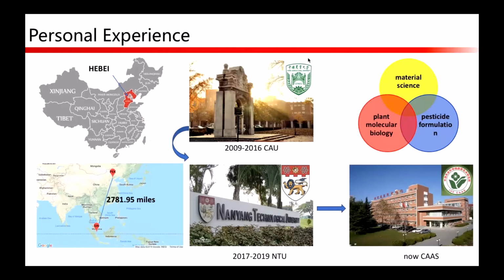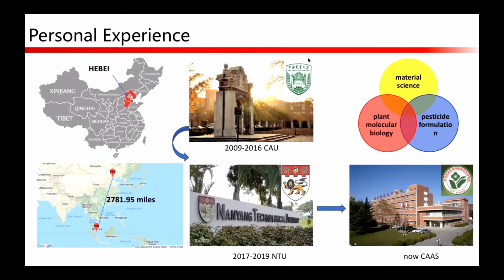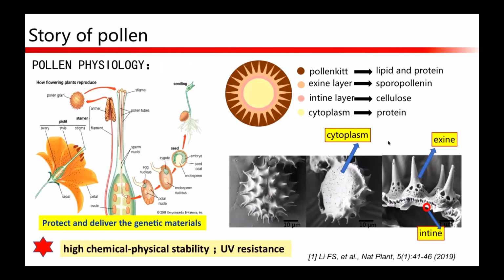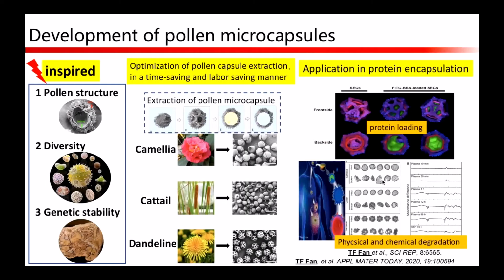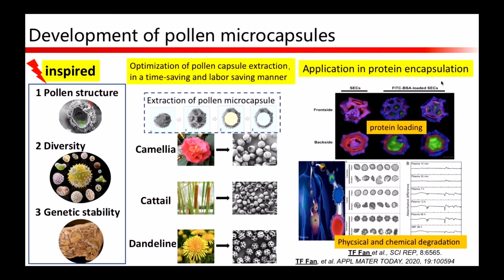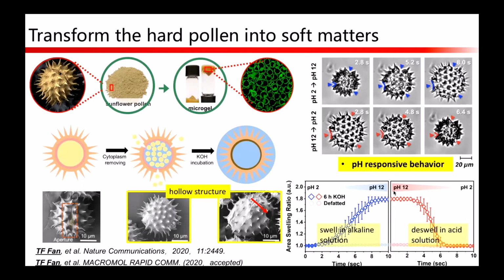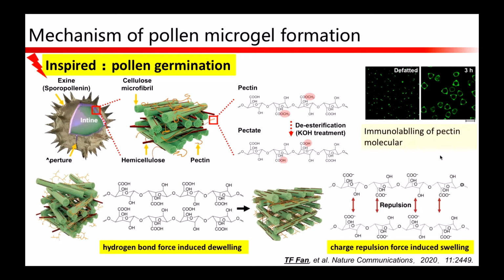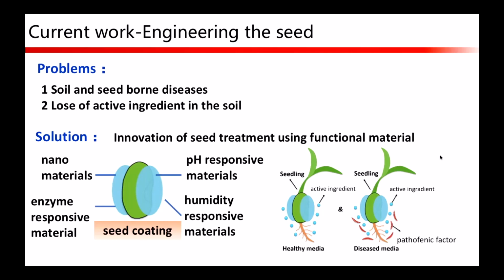[AKC2020] Presentation 6 : Dr. Teng Fei Fan, Chinese Academy of Agricultural Sciences, China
Presentation 6 : Next Generation Science and Technology Leader
Dr. Teng Fei Fan, Chinese Academy of Agricultural Sciences, China